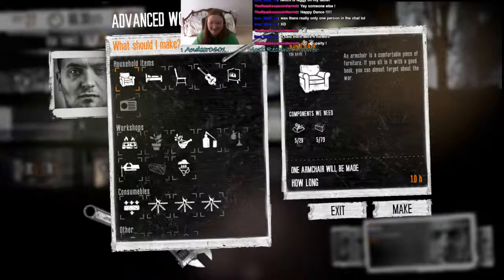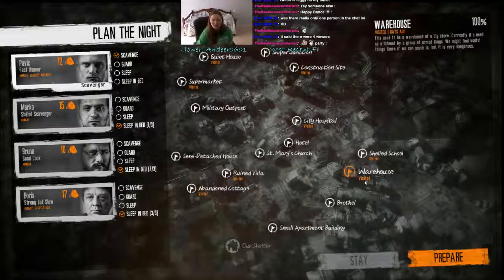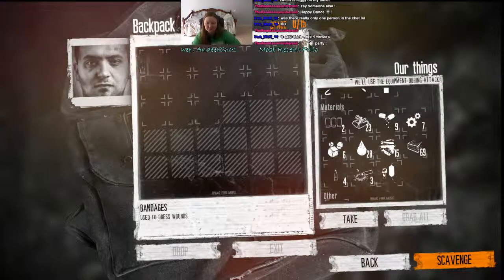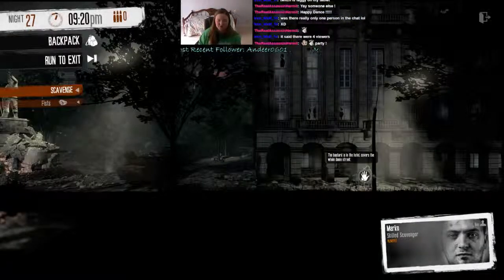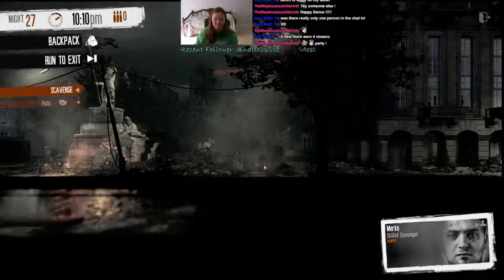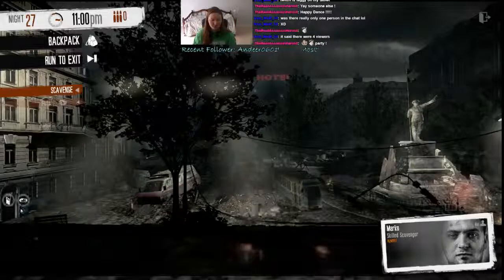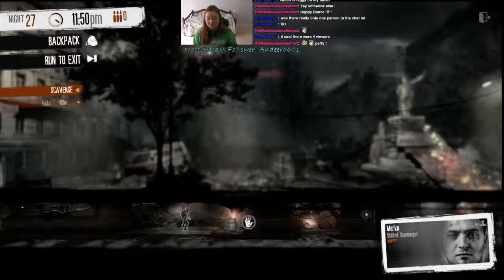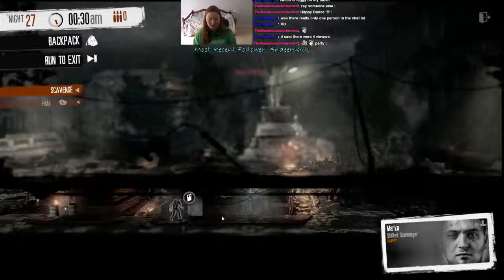How to safely get through Sniper Junction using cover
This small tutorial shows players how to safely get through Sniper Junction in This War of Mine using cover. It also shows how to help the injured man for bonus happiness!! No seriously, BONUS HAPPINESS!!